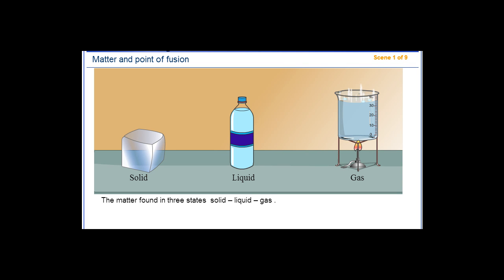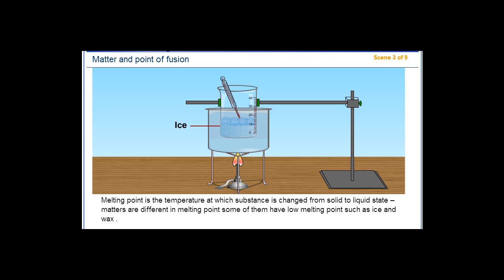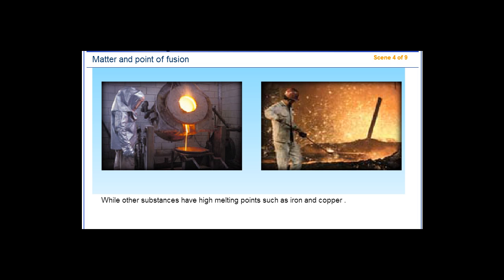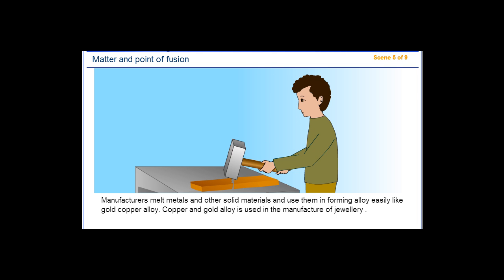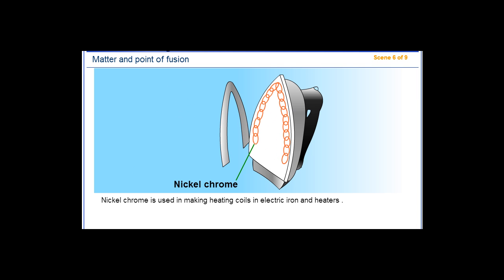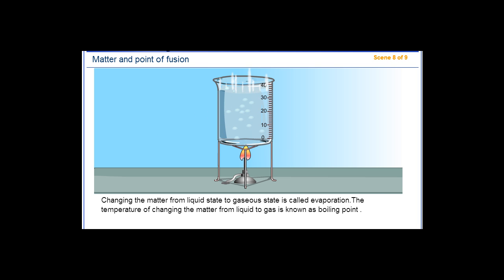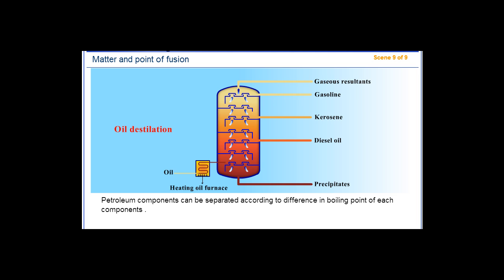Melting Point and Boiling Point